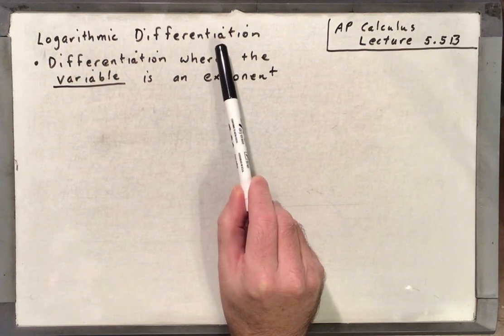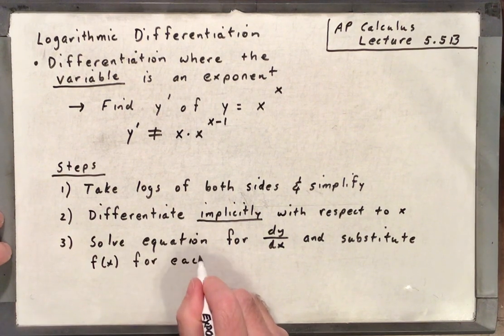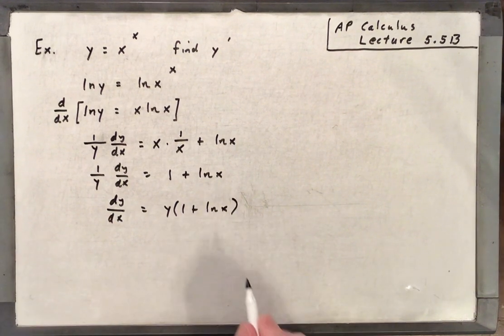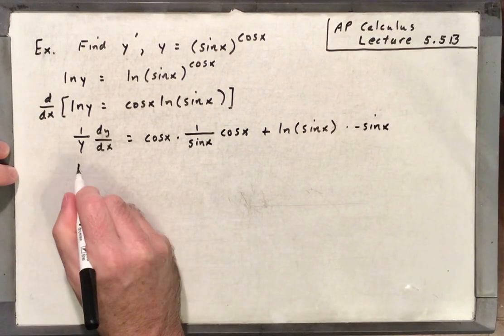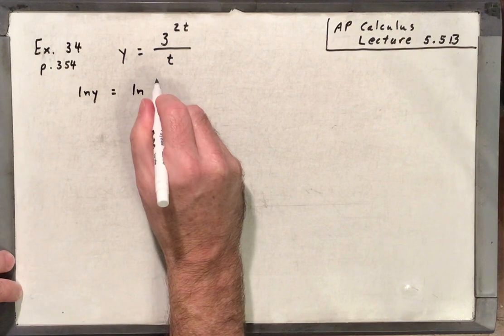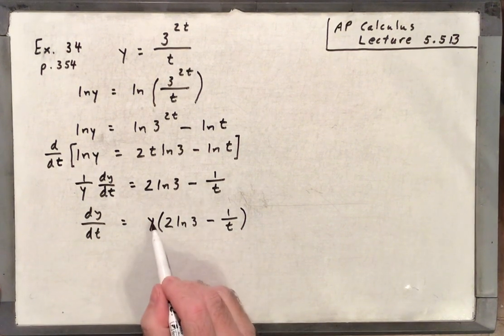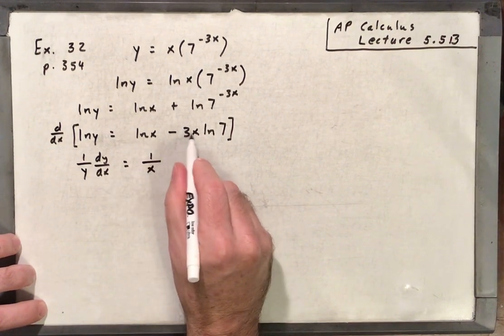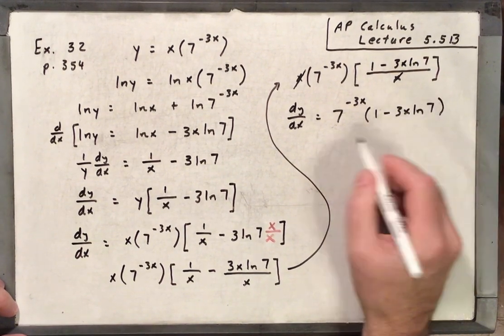AP Calculus Lecture 5.5B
AP Calculus Lecture 5.5B:  Logarithmic Differentiation